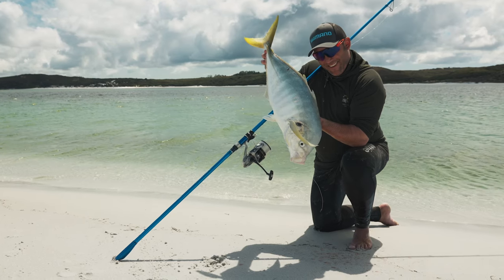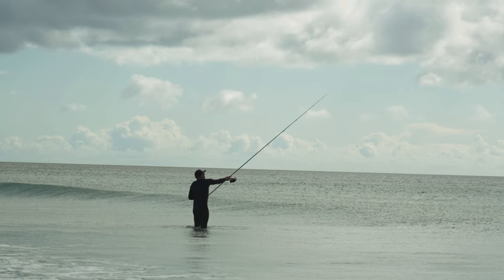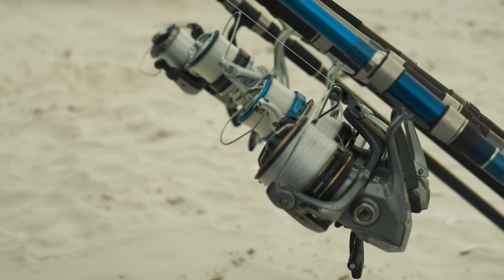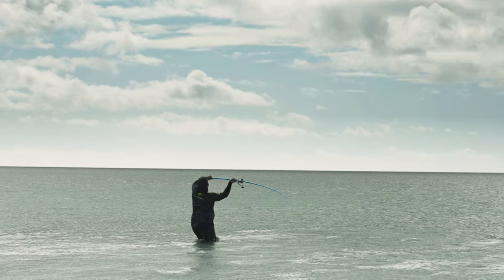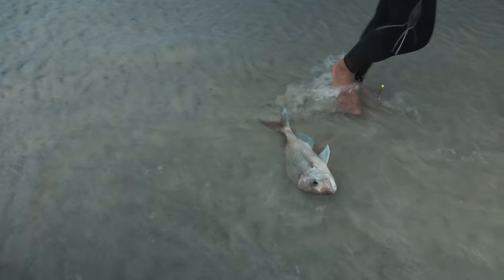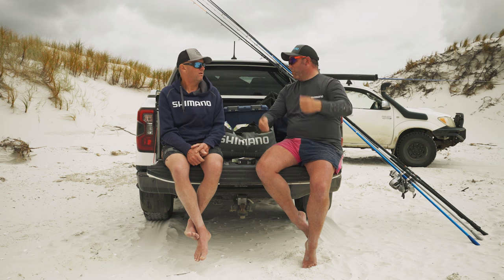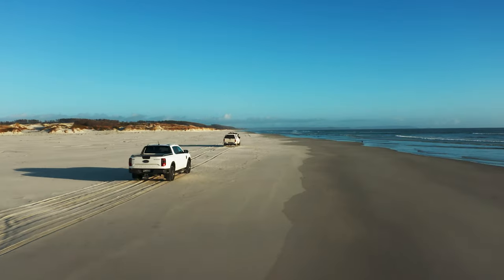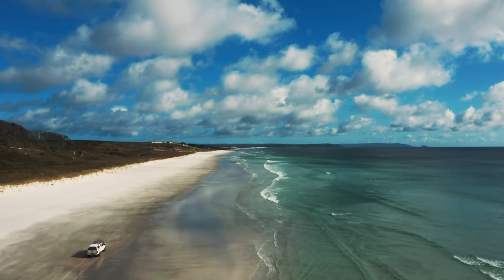SHIMANO TECH: Surfcasting masterclass with Chad Prentice!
Tony Orton sits down with Shimano Pro-Staff (and highly accomplished surf angler) Chad Prentice to talk all things surfcasting.

Tune in as Chad gives us the low-down on what to look for in a quality rod and reel, walks us through how he sets up his mainline, tapered leader, and terminal tackle, give us his thoughts on bait presentation, discusses how to optimise your casting technique, and walks us through how to read the beach to ensure you are fishing in the right areas.